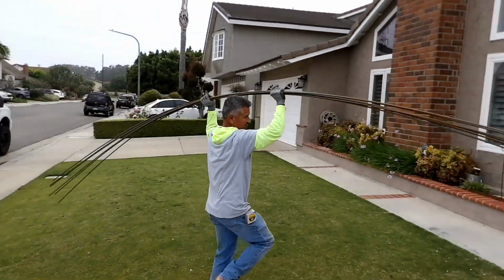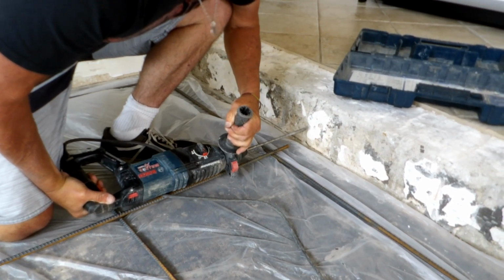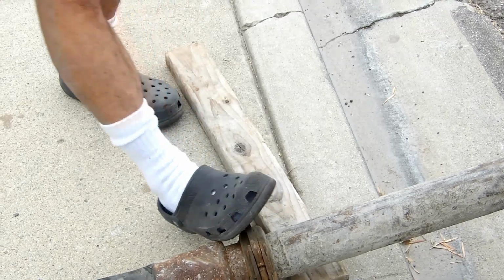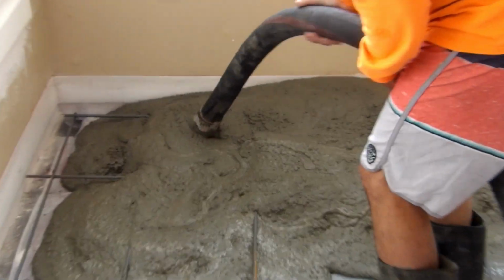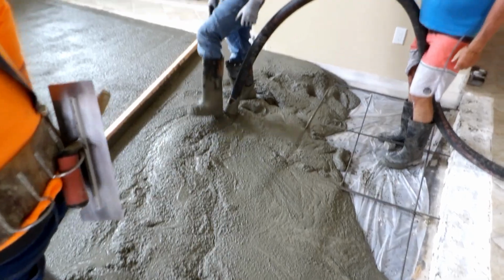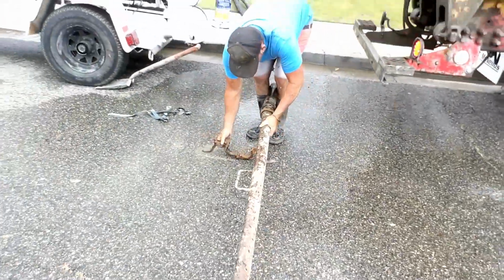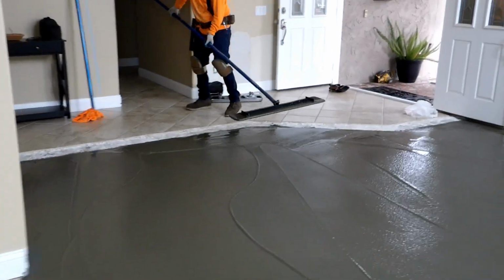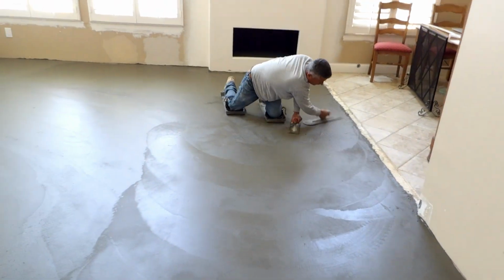Concrete That Will Never CRACK! Best in the West!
This video is packed full of information that will help you understand the reason why concrete cracks and how to prevent it from happening to you.

Feel free to also check us out on Instagram, Facebook, and Tik Tok all under westcoastcustomconcrete